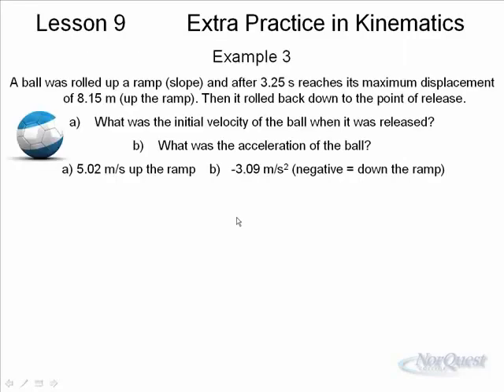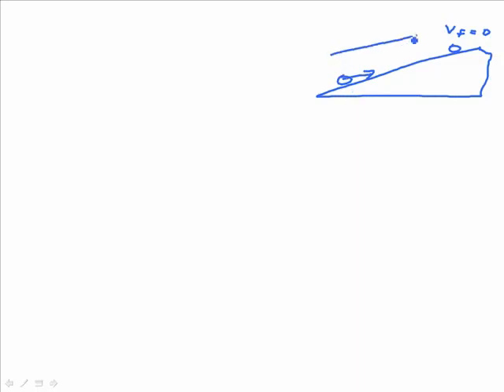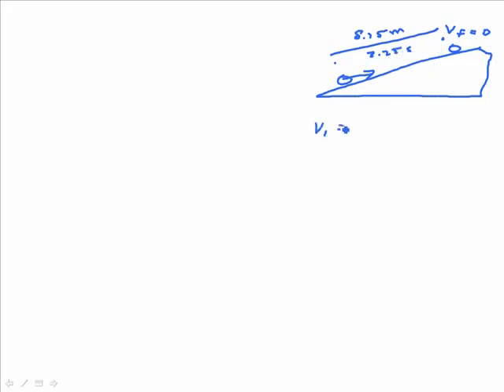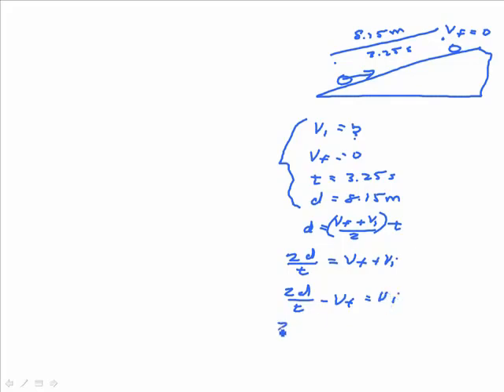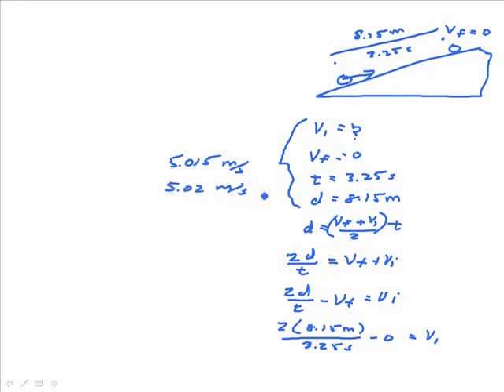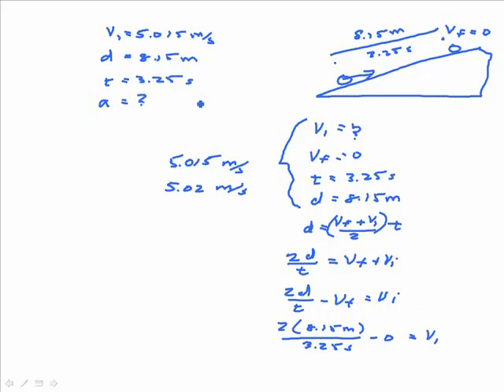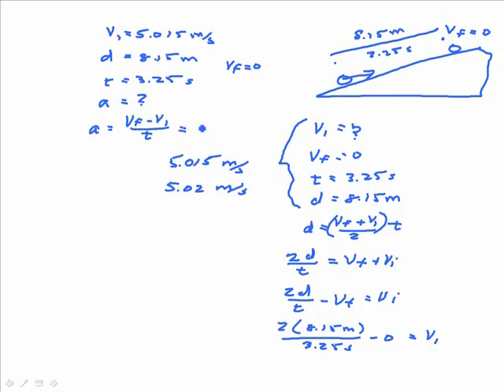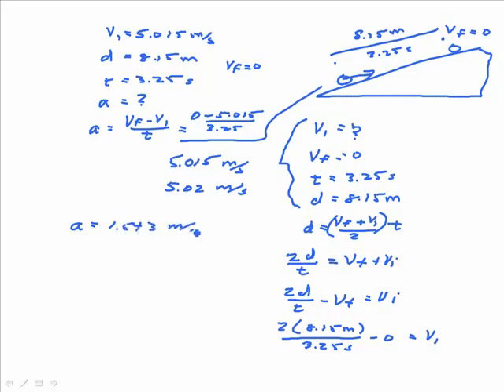Physics 20 - Kinematics Practice Example 3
Example of Kinematics Problem